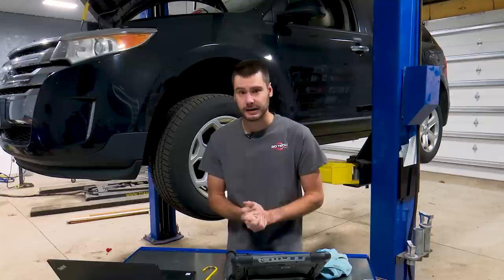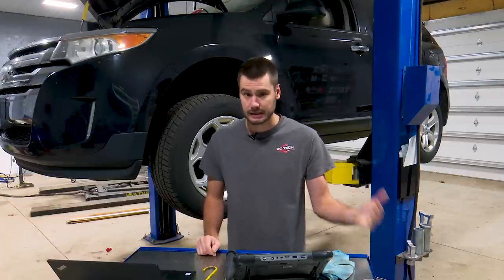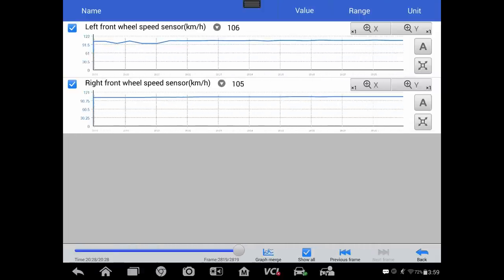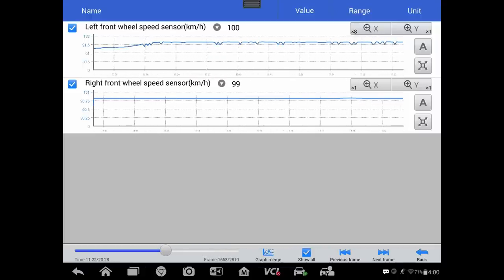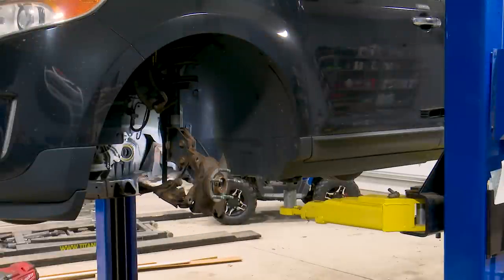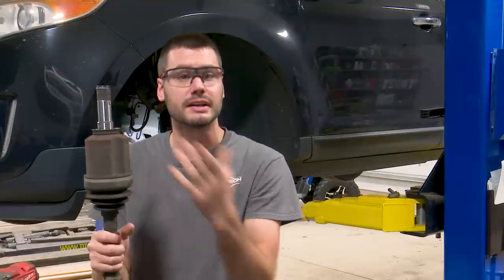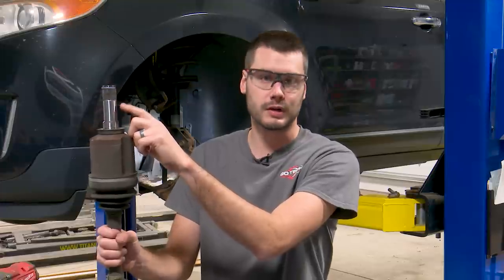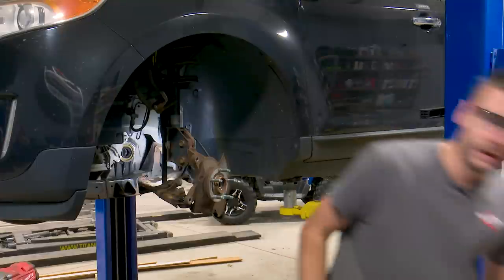Ford Edge ABS Issue FIXED! Front CV Axle Shaft Replacement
Follow along as Mike installs a new axle shaft assembly in a 2011 Ford Edge for an ABS wheel speed issue. This procedure, and ABS problem, are similar across the 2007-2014 Ford Edge, Ford Escape, Ford Explorer, Lincoln MKX, Mercury Mariner, and more. Rust causes the ABS tone ring to crack causing intermittent abs activation at low speeds. This video includes the step-by-step procedure with torque specs.

Stay up to date with GoTech!

00:00 Introduction
01:15 Testing ABS Problem
03:02 Visual Inspection
06:40 Wheel Removal
08:20 Brake Removal
10:23 Ball Joint Disassembly
11:53 Remove Sway Bar Link
12:54 Axle Nut Removal
13:57 Remove Tie Rod End
15:50 CV Axle Removal
20:50 Axle Seal Replacement
25:10 Install New Axle
29:54 Torque Ball Joint
31:02 Torque Tie Rod End
32:20 Install Sway Bar Link
33:20 Torque Brakes
35:20 Torque Axle Nut
39:02 Verify Repair
40:02 Conclusion